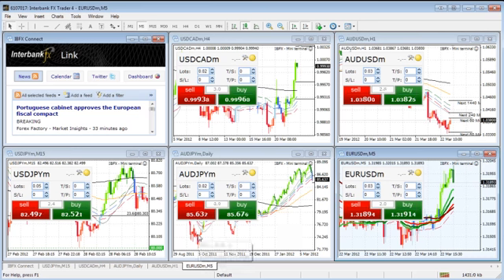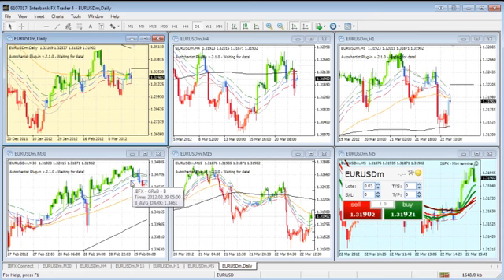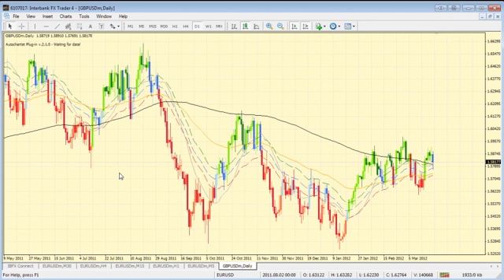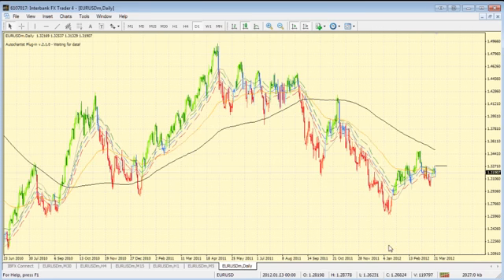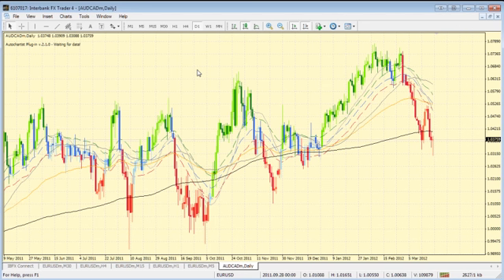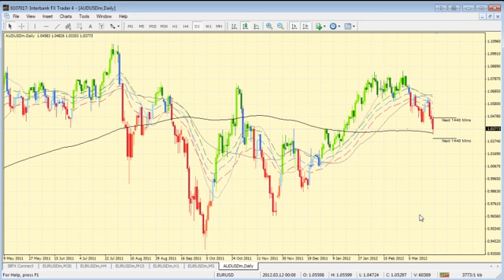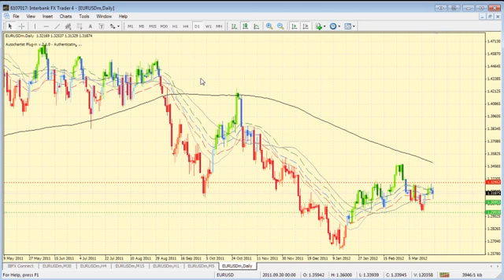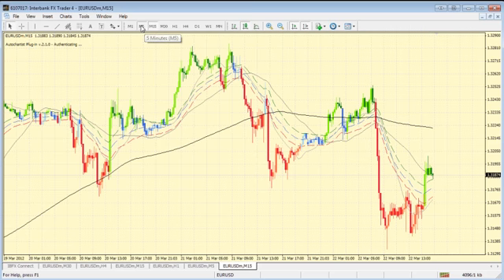Current Trends in the Market - Mar. 22, 2012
In this timely presentation, Raghee will walk you through which markets are showing the most clarity and how you can measure market psychology and clarity with the 34EMA Wave and GRaB candles.